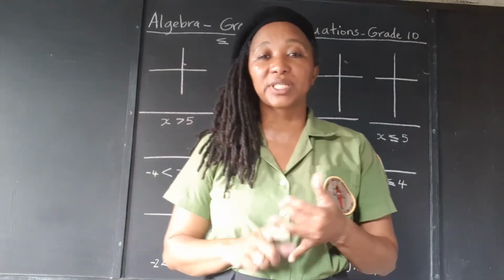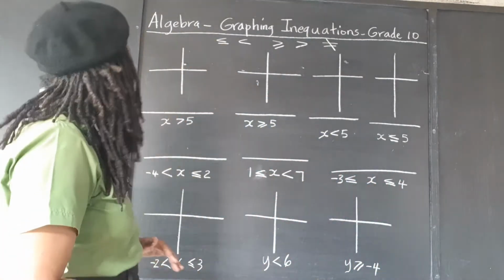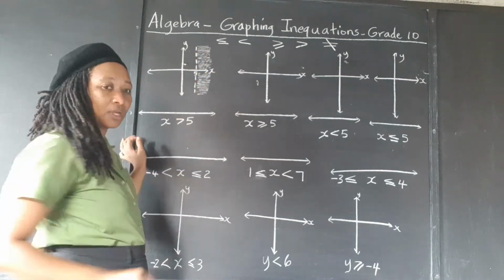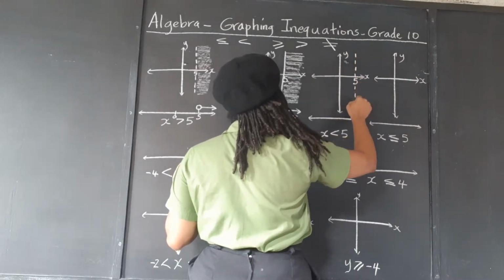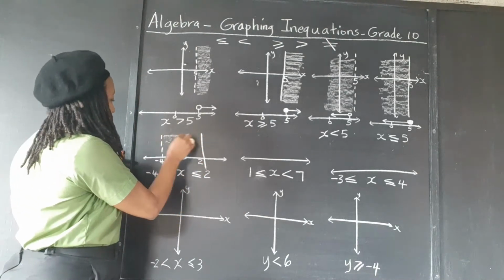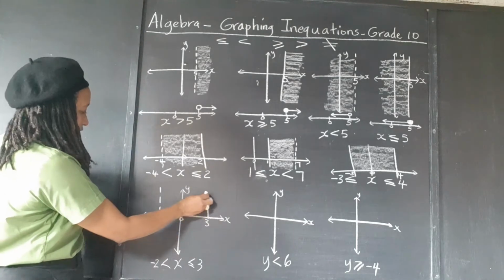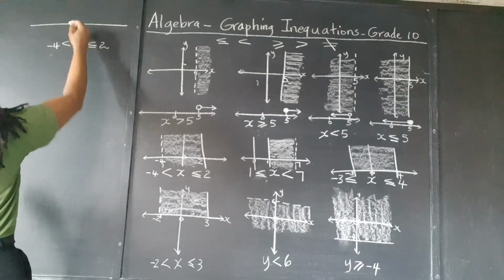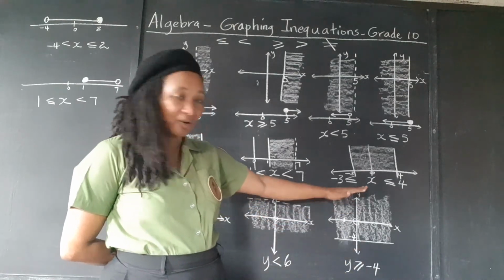CSEC Math CXC Algebra. Graphing Inequations. Grade 10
This video provides a clear and detailed explanation of the PEP Maths topic of Algebra, focusing on graphing inequations, with the aim of helping Caribbean students sitting the CSEC Math exams to master the topic and achieve straight A profile. This Math tutorial explains how to sketch graphs of inequations on the coordinate plane and on the number line.

You are welcome to interact with Kamau on social media at:

Facebook: Kamau A N Mahakoe; also Kamau Mahakoe

Kamau's Facebook Pages:

Kamau Mahakoe
Get "The Student's Master Plan" here:

Get the "I Understand Graphs" workbook series here:

Get "The Garveyite Workbook" series here:

Find Kamau's books on Amazon.com here:

· Spotty Dopey

· Landed Gentry

· Teacher, Teacher

· Mother, Mother